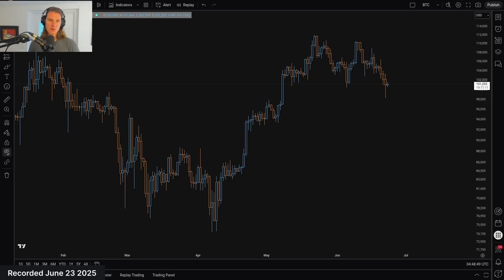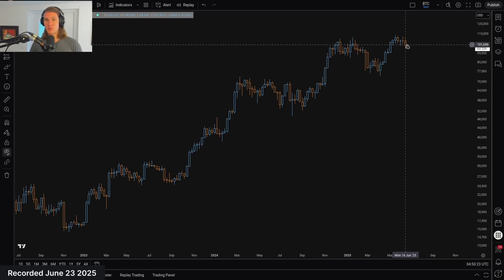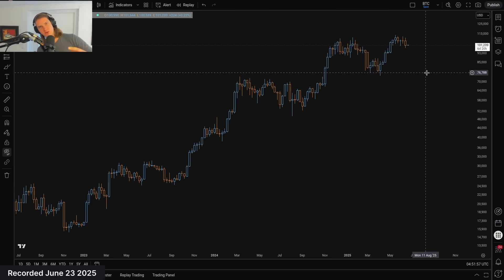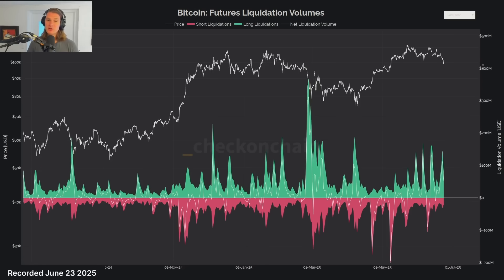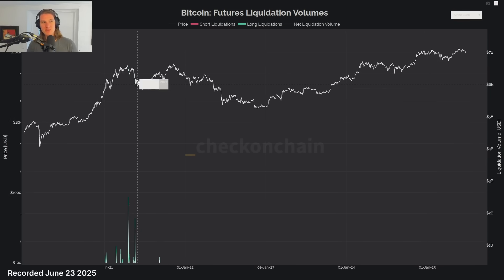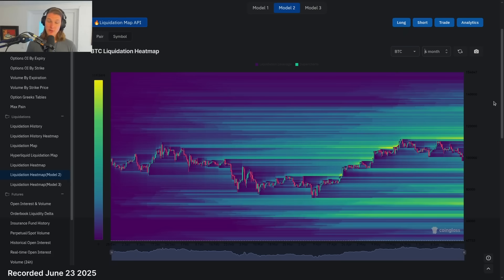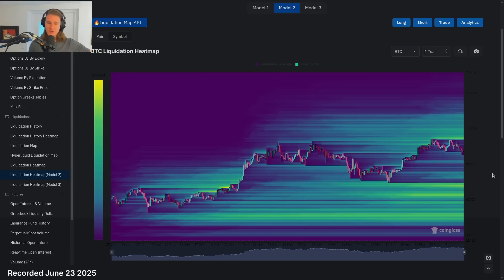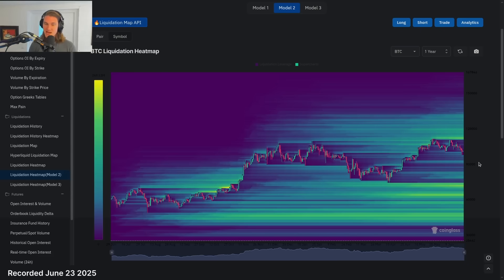Bitcoin Price Analysis, Futures Liquidations and Open Interest (Market Update)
Recorded 23 June. Read/Watch the full market update

Description:
Whenever Bitcoin prints a series of red candles, I deploy this framework to gauge whether it is a run-of-the-mill correction, or a transition into a more serious bearish trend.

Timestamps:
00:00 - Introduction
00:09 - BTC Price Analysis
04:49 - BTC Futures Liquidation Volumes
07:02 - Futures Open Interest 7-Day Change
08:18 - BTC Liquidation Heatmap [Coinglass]

About _checkonchain:
We believe Bitcoin is one of the most important assets of our time, providing investors with a reliable and secure store of value. However, one of the biggest challenges is that Bitcoin's volatility creates uncertainty, especially for those unfamiliar with the way the market trades and moves.

At _checkonchain, we help you navigate this volatility, by bringing together years of market analysis experience, and a unique perspective rooted in the study of Bitcoin’s blockchain data (onchain analysis). We provide traders and investors with expert guidance on current events, as well as frameworks for making data-driven decisions.
Our mission? To provide unmatched Bitcoin education and insights, helping you look ahead and respond to market moves with confidence.